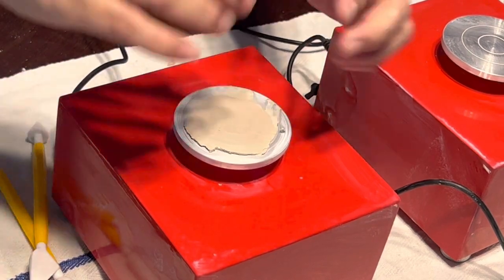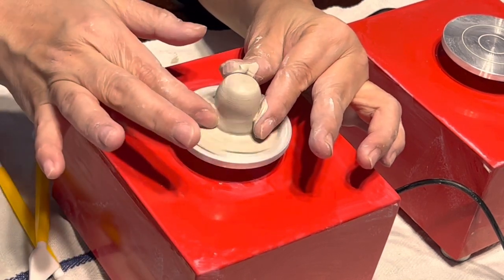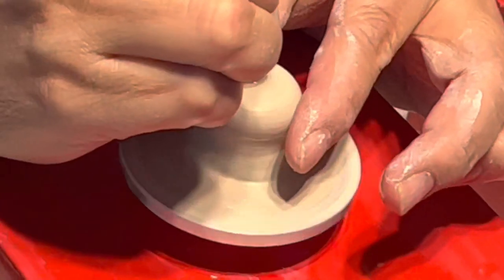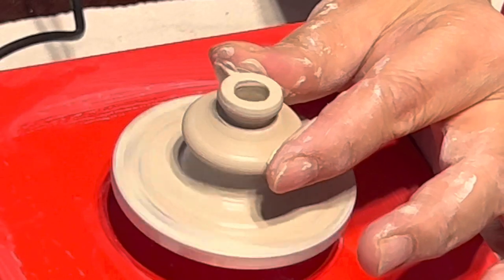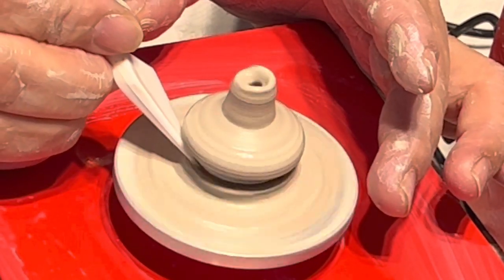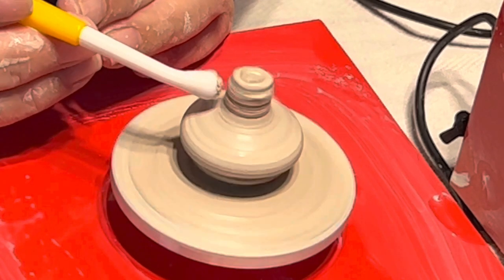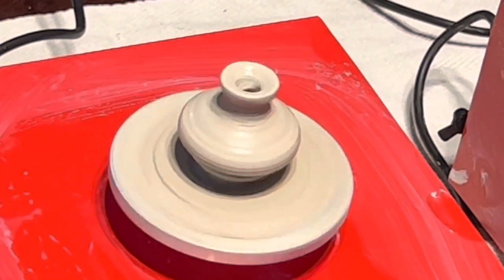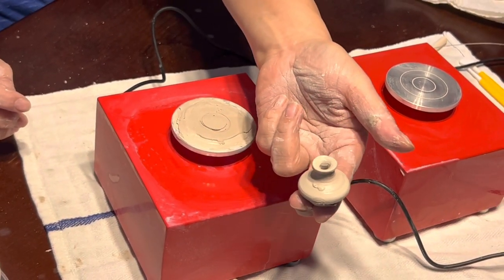Tiny pretty pretty pretty vase on tiny tiny pottery wheel Terra By Terra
Toolly Mini Electric Pottery Wheel Machine Small Pottery Forming Machine with Tray for DIY Ceramic Work Clay Art Craft

Yofuly Mini Pottery Wheel with 3 Mini Turntable, Pottery Wheel Machine 2300RPM Electric Pottery Wheel Mini Clay Making Pottery Machine with 6 Pottery Shaping Tools (Golden)

4 Pairs LED Chopsticks Multi-Color Modes | 8 Color Changing Modes | Glow in the Dark Flashing Light Up Party Supplies Birthdays Weddings Light-Up Decor Lightsaber